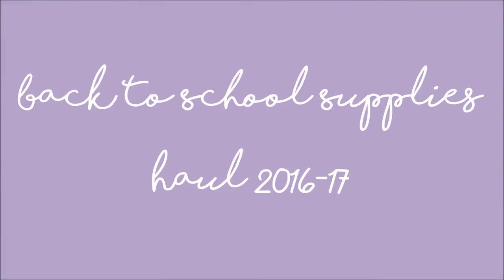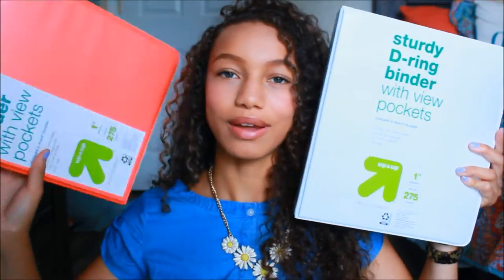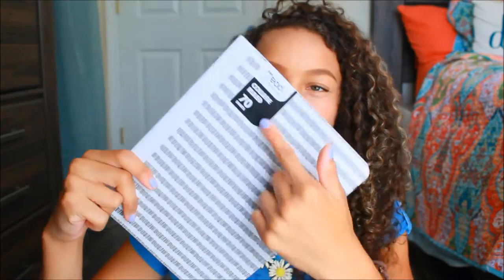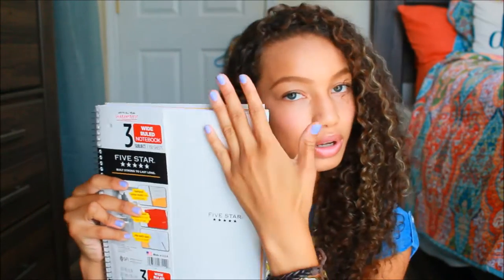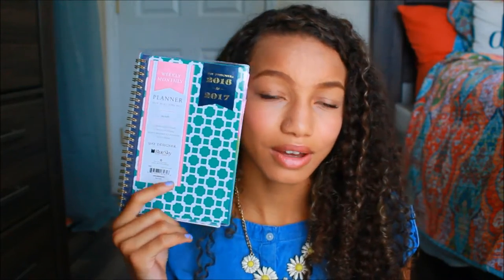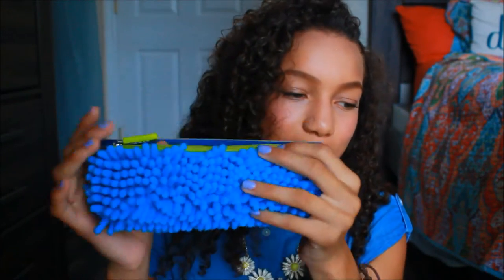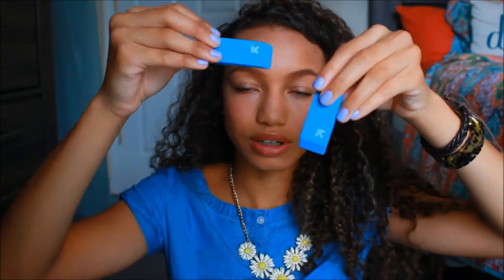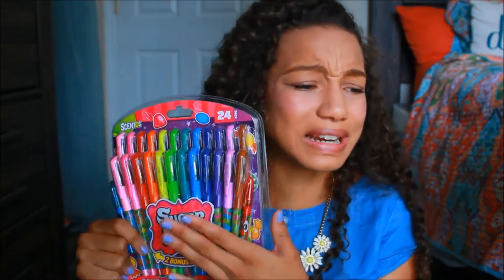BACK TO SCHOOL SUPPLIES HAUL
FREQUENTLY ASKED QUESTIONS:

Where you from?   Florida
What camera do you use?   Canon Rebel T5
What editor do you use?   Window Live Movie Maker

XOXO, LICI♥